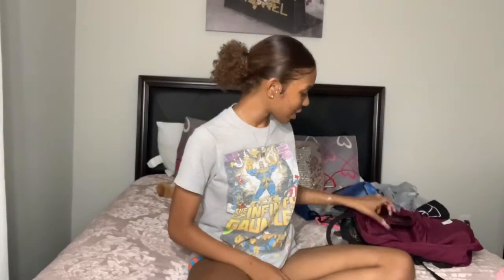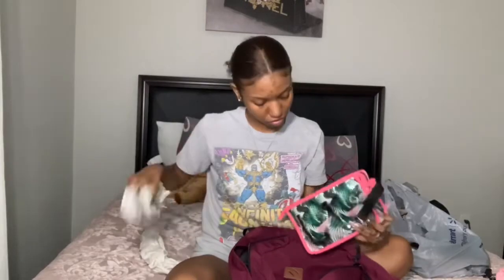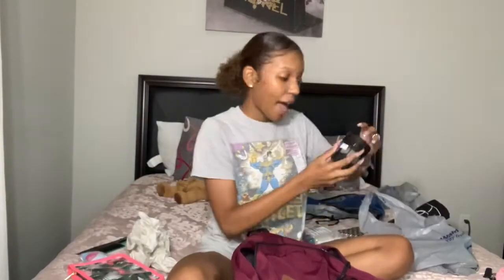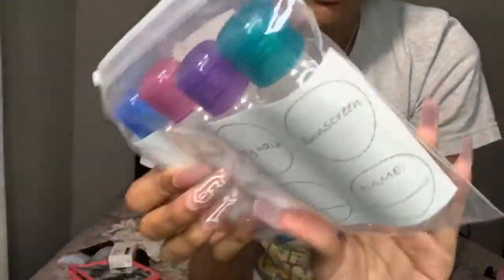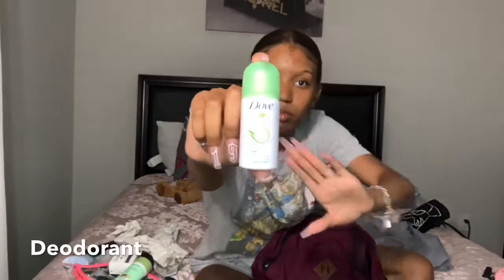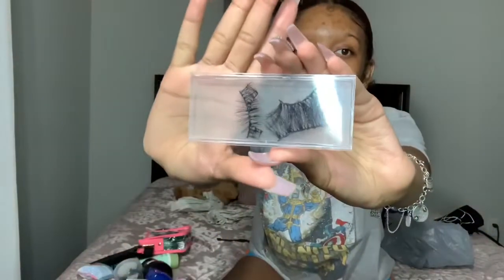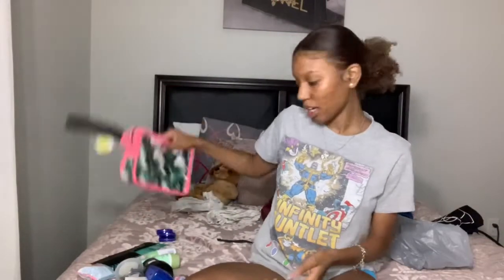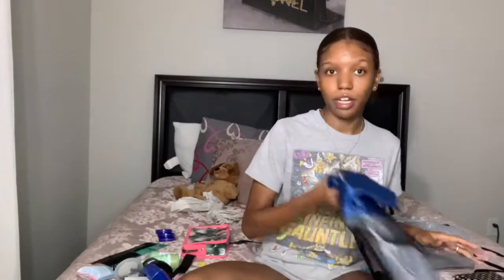[1]What to bring to NAVY BOOTCAMP *FEMALES* 2020| PeytanElyse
Hey brats! This is video dedicated to the females who may be joining the NAVY and gong know what to bring to bootcamp. Or if your joking any other branch these same items can work for you also. Hope you enjoy the video !!